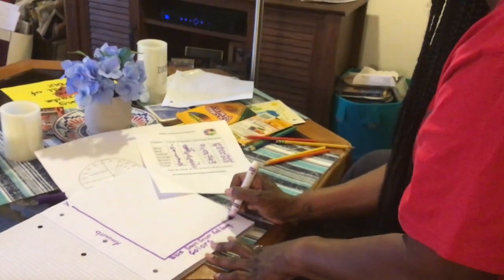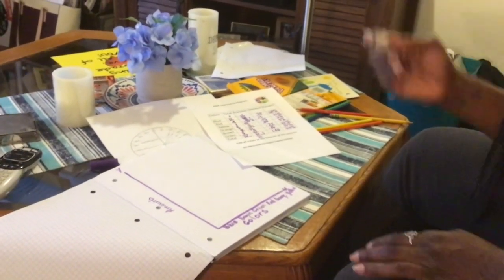How to Make a Bar Graph with Ms. Hamilton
This video is about How to Make a Bar Graph with Ms. Hamilton